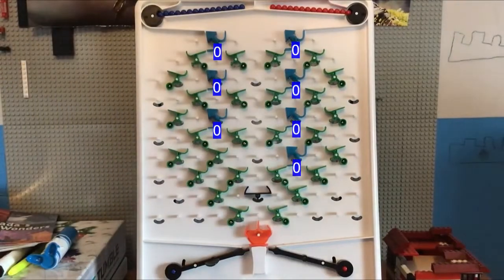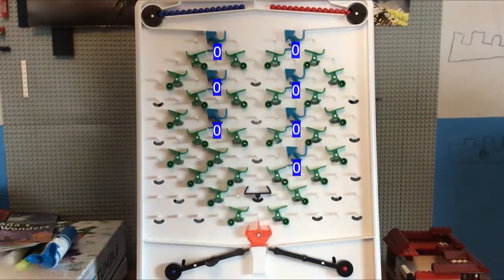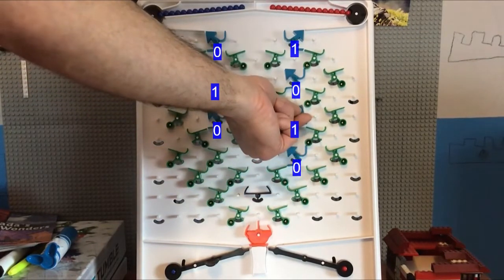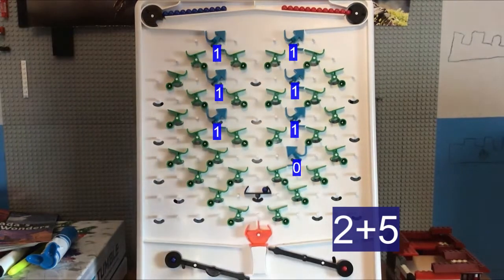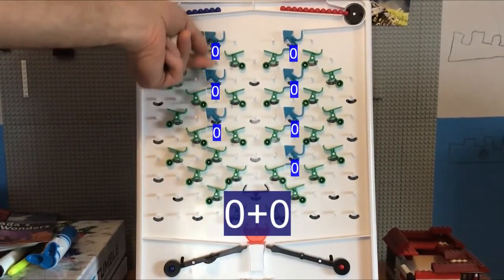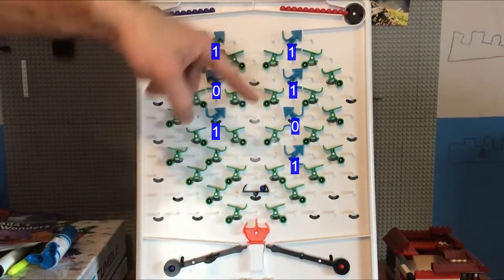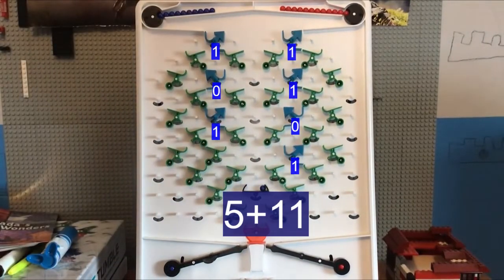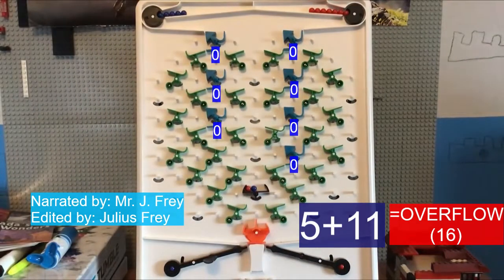Turing Tumble - Calculator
Learn to do addition with the turring trumble!